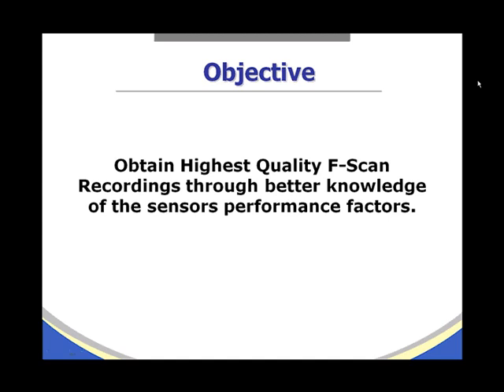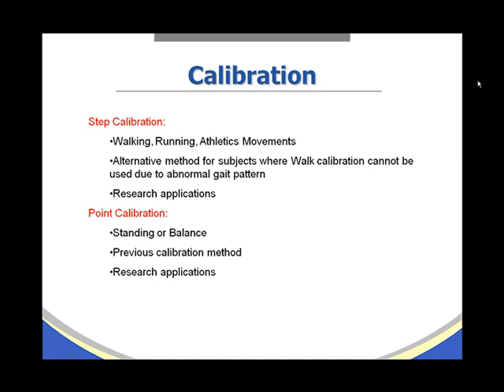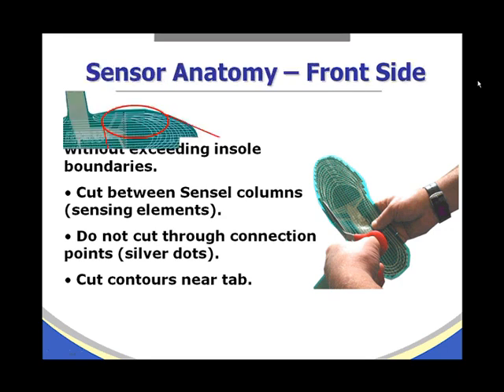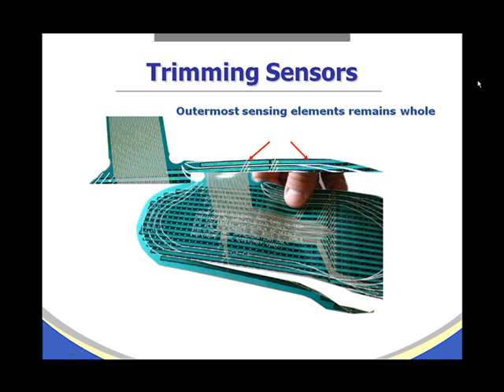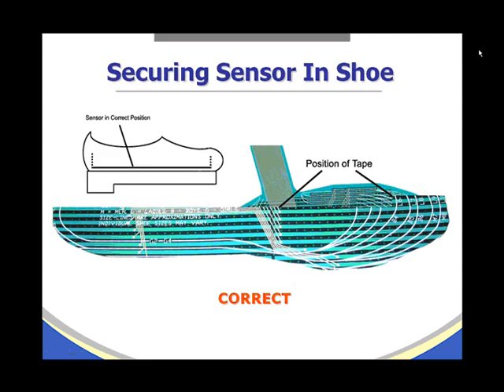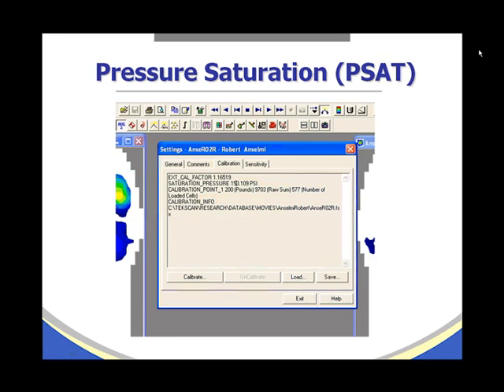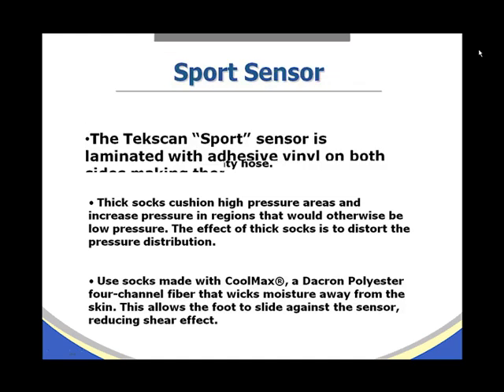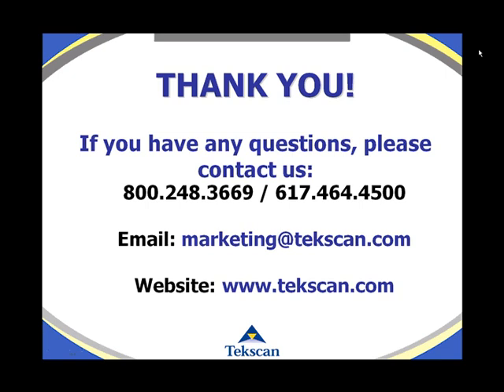Foot Mapping Sensors Webinar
In this webinar we will discuss how to obtain the highest quality F-Scan recordings through better knowledge of the sensors performance factors.